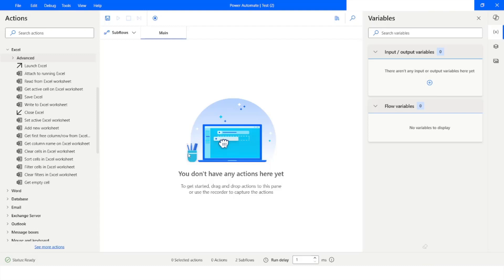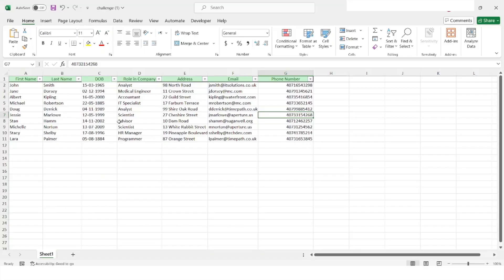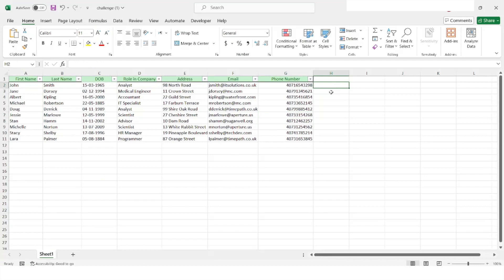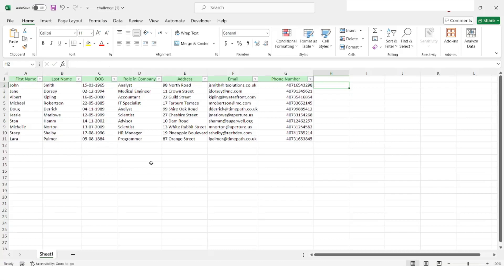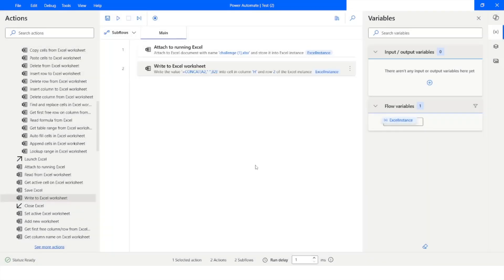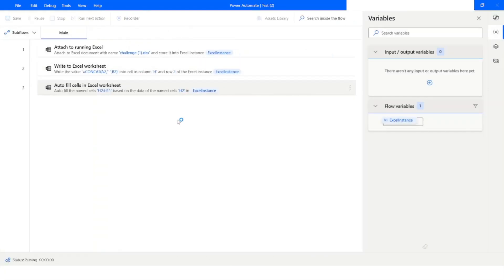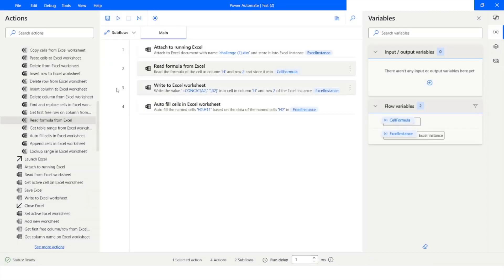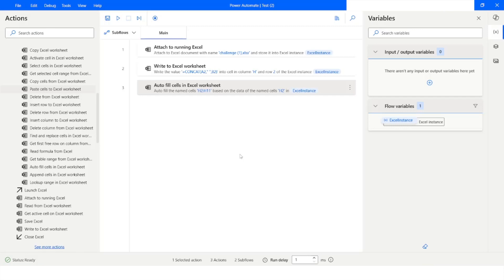Read Formula & Auto Fill Actions in Power Automate Desktop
In this Video, you will learn about how to use read formula & auto fill excel actions in Power Automate desktop flows. Please watch this video till the end to understand it complete.